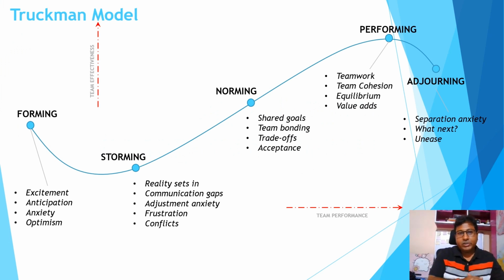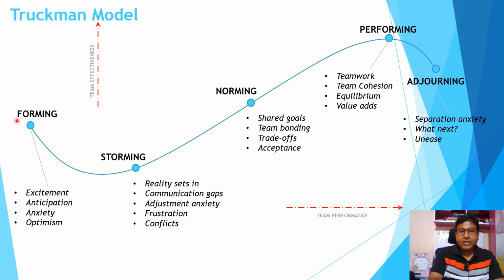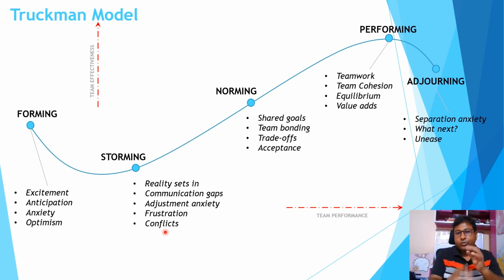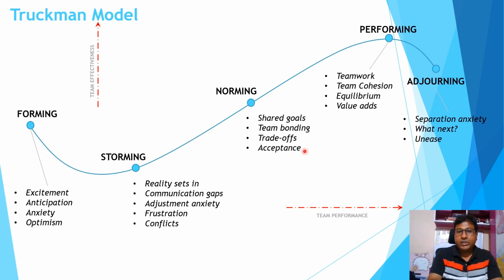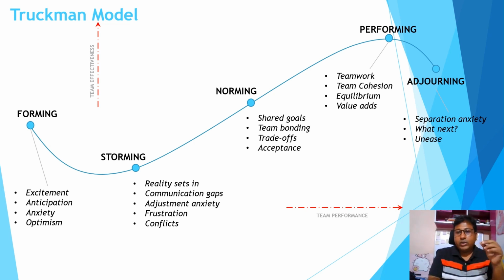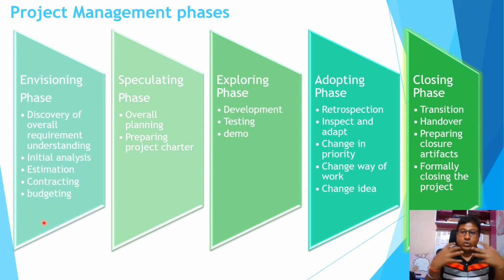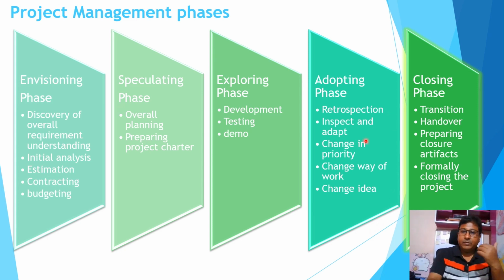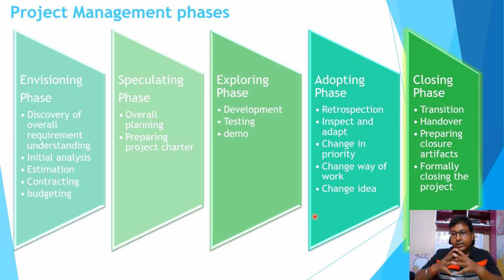project management life cycle explained || Tuckman's stages of group development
project management life cycle explained
tuckman's stages of group development
tuckmans five stages of group development
project management phases
project life cycle phases
five stages of team development
tuckmans stages of group development
tuckmans stages of team development
forming storming norming performing
tuckman model of team development
bruce tuckman
tuckman model of group development
tuckman model video
forming storming norming performing adjourning
project management phases